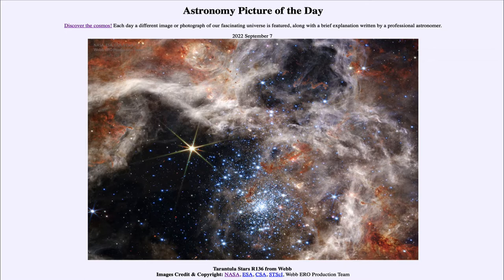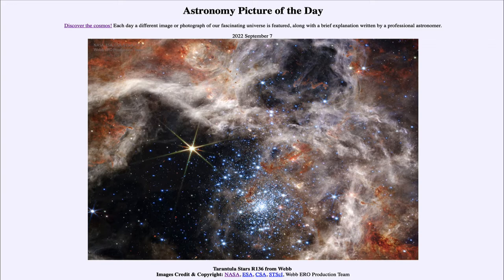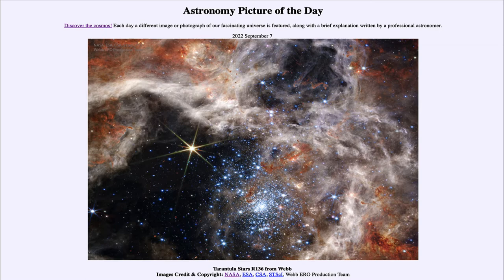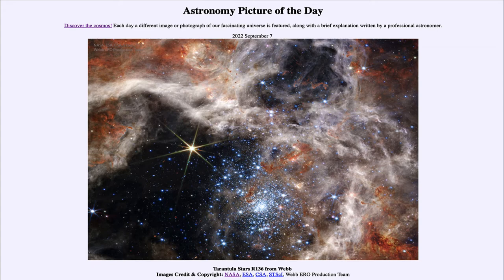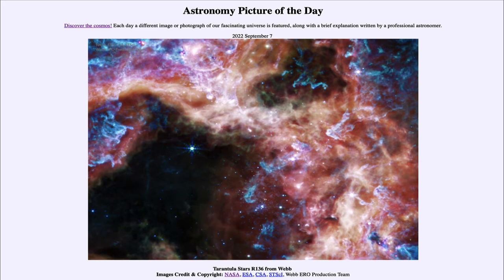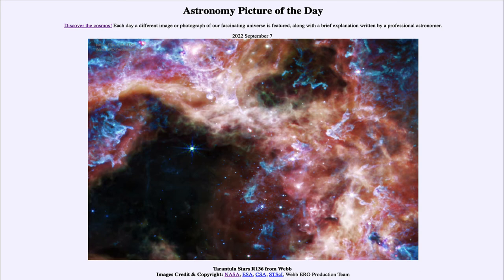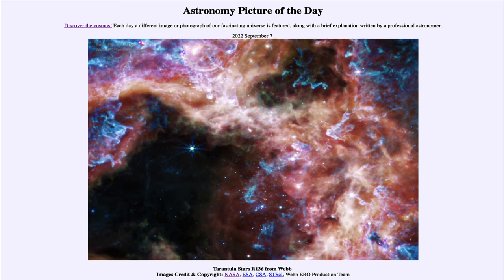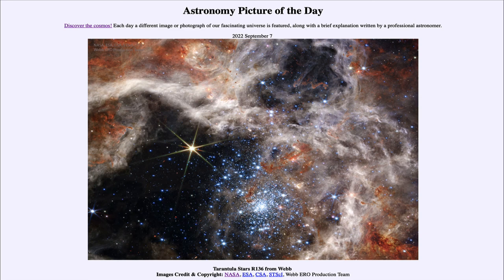2022 September 07 - Tarantula Stars R136 from Webb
In today's image, we see two images from the James Webb Space Telescope showing the young star cluster R136 which is located in the Tarantula Nebula - part of the Large Magellanic Cloud.